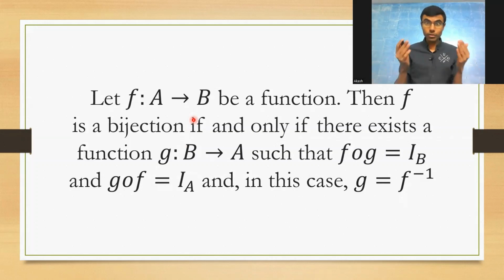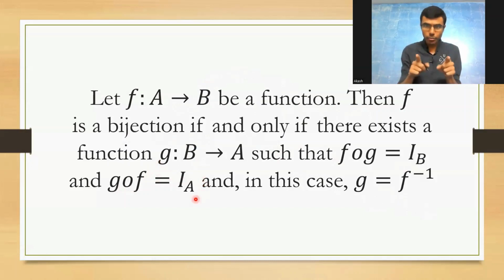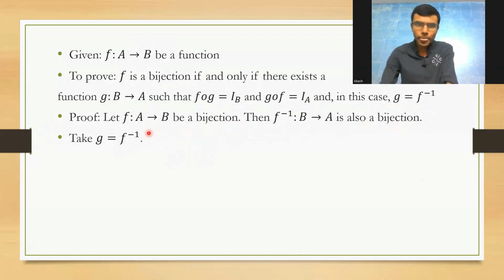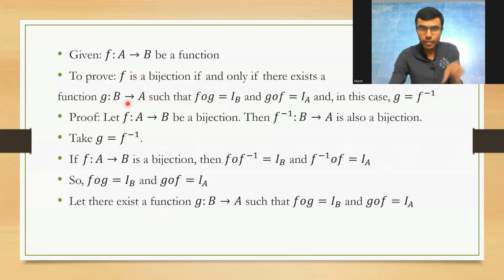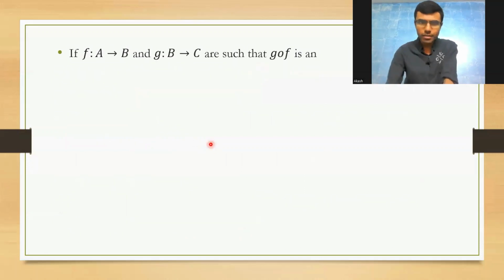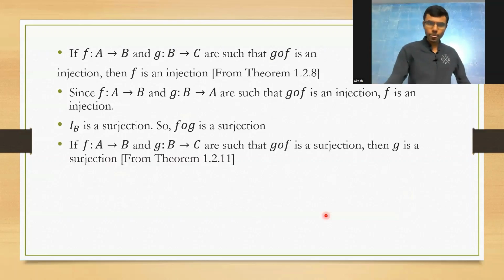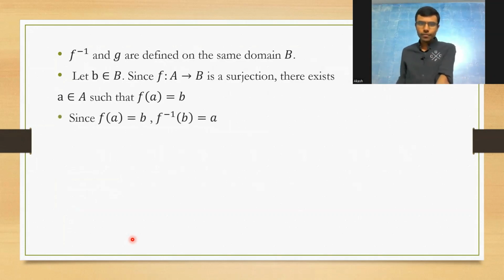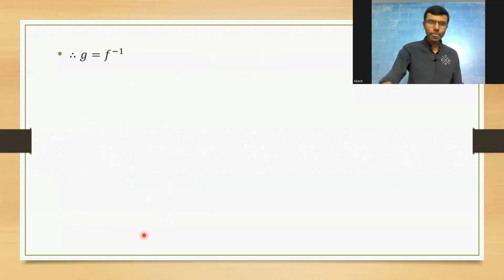Maths 1A Functions Theorem 5 Explanation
Let 𝑓:𝐴→𝐵 be a function. Then 𝑓 is a bijection if and only if there exists a function 𝑔:𝐵→𝐴 such that 𝑓𝑜𝑔=𝐼_𝐵 and 𝑔𝑜𝑓=𝐼_𝐴 and, in this case, 𝑔=𝑓^(−1)